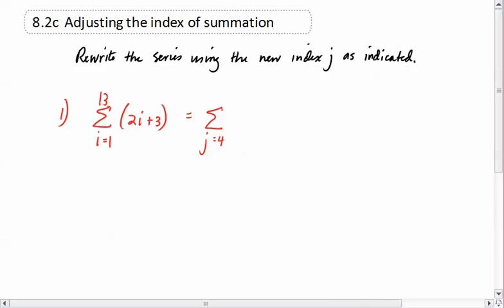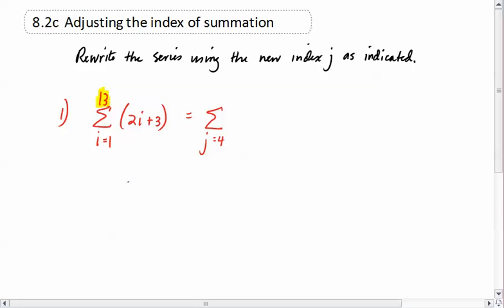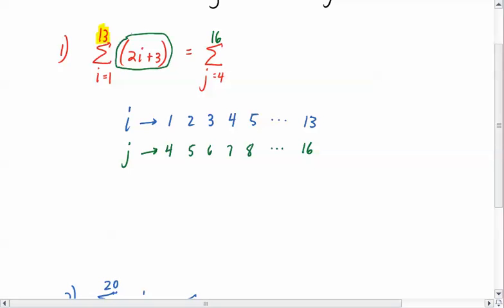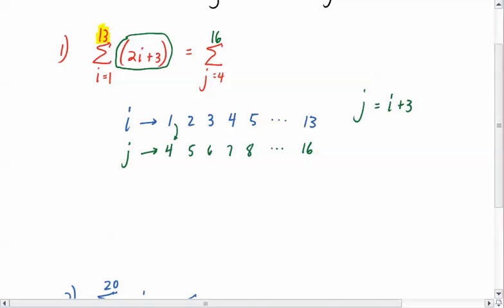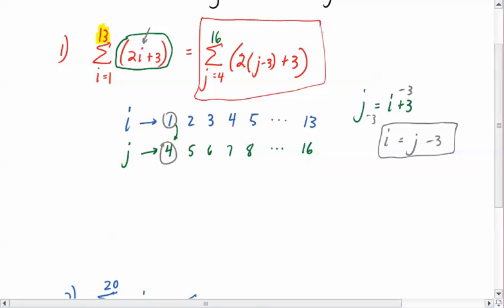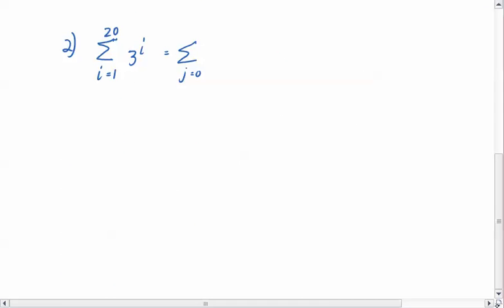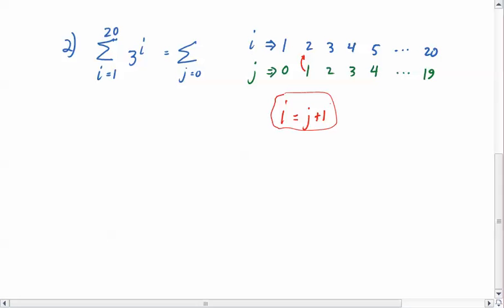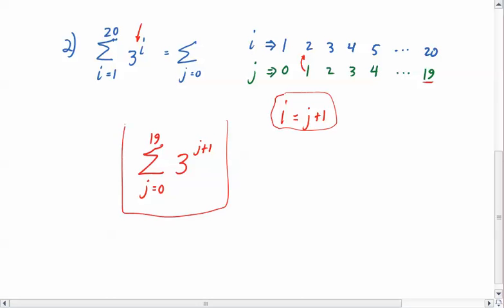8 2c Adjusting the index of summation